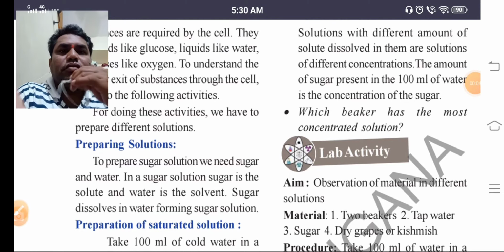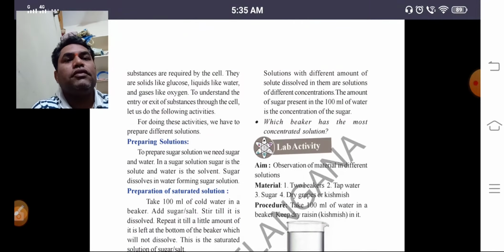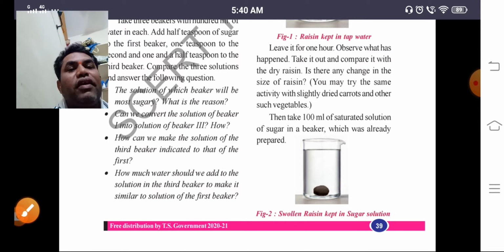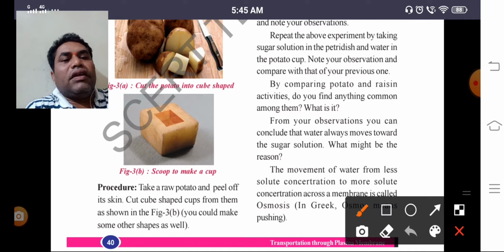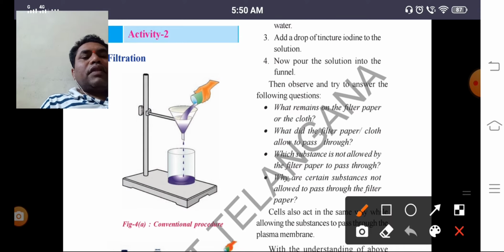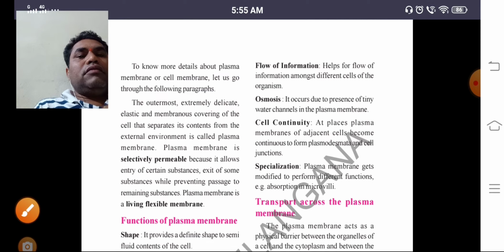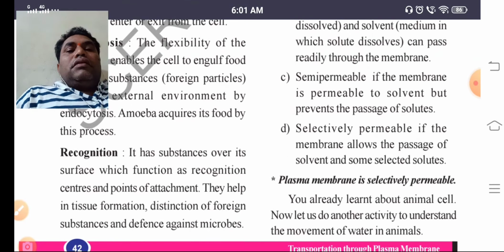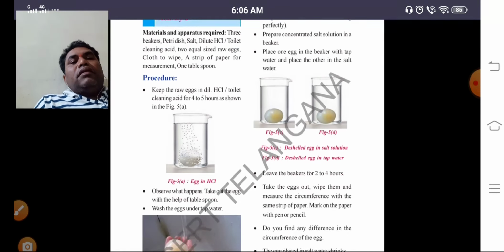BIOLOGY ll 9 th class ll ch. 4 ll plasma membrane ll part -2 ll A. RAMU